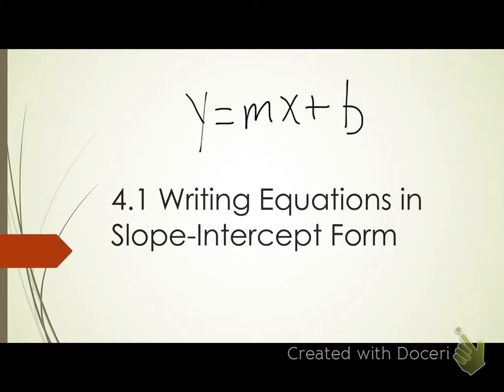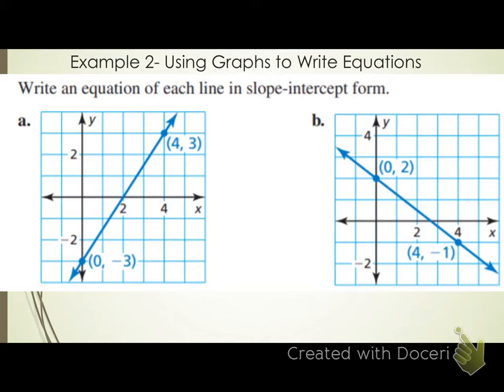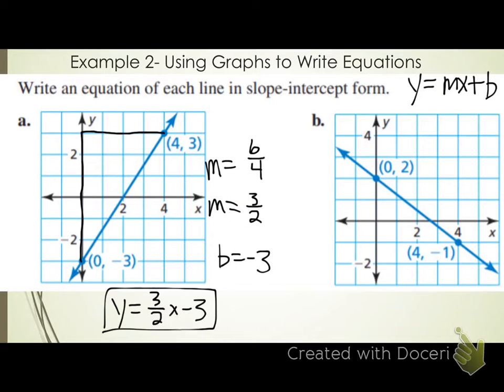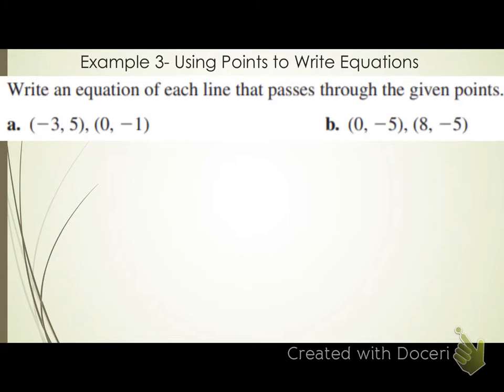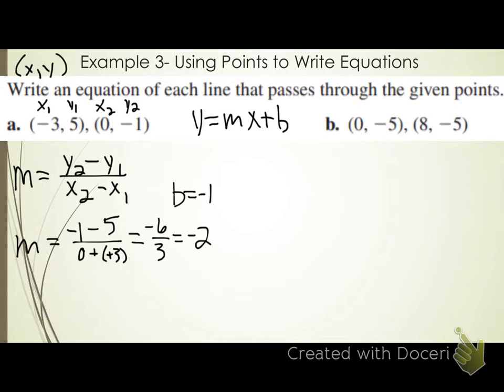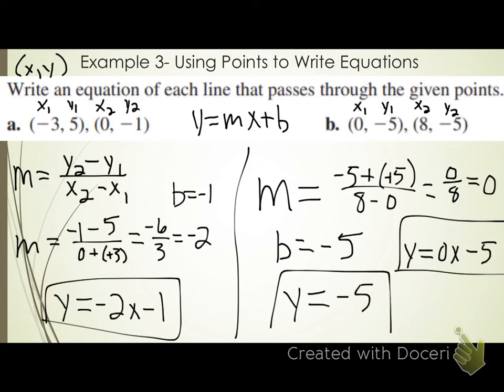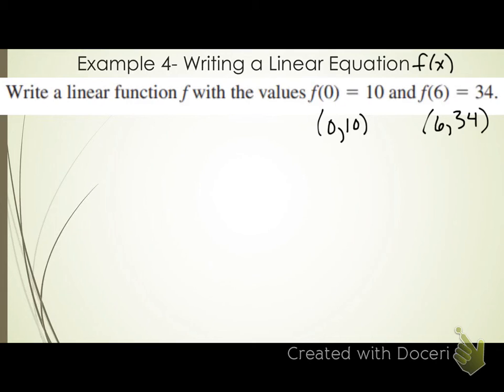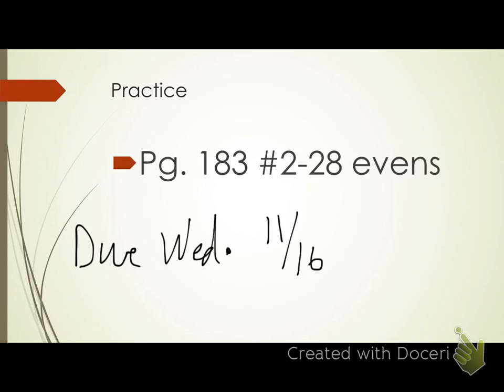4.1 Writing Equations in Slope-Intercept Form Notes (4th hour)